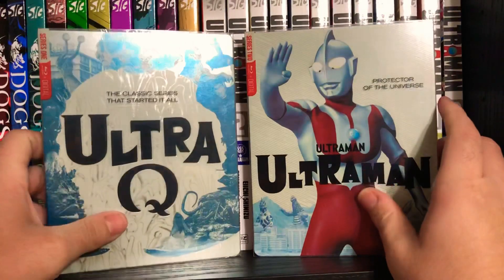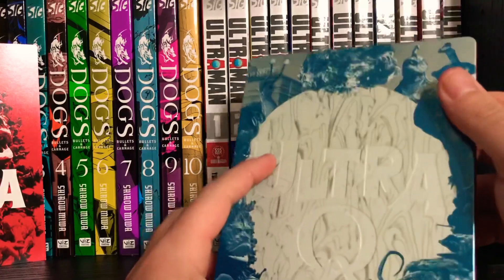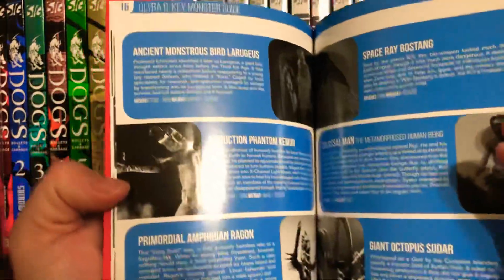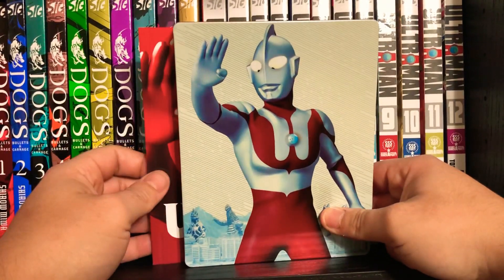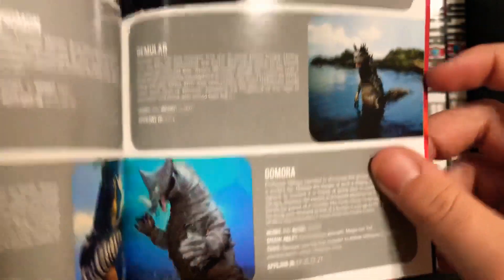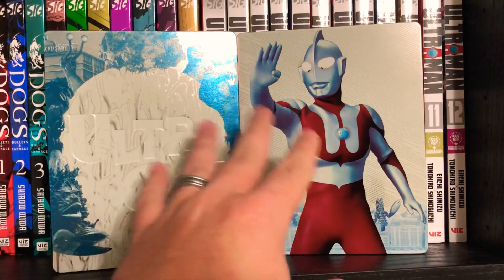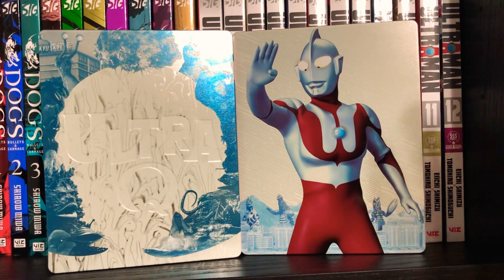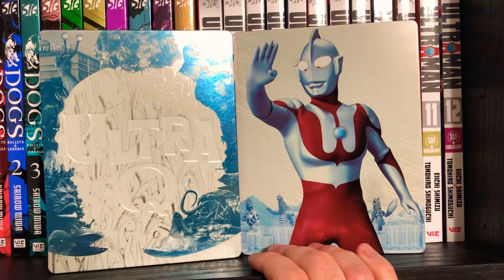Mill Creek Ultraman and Ultra Q Unboxing